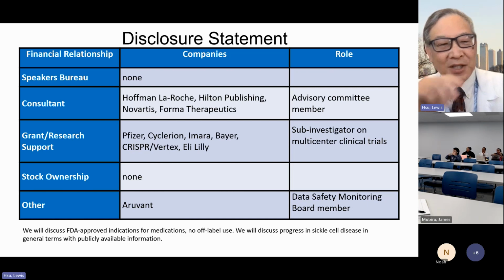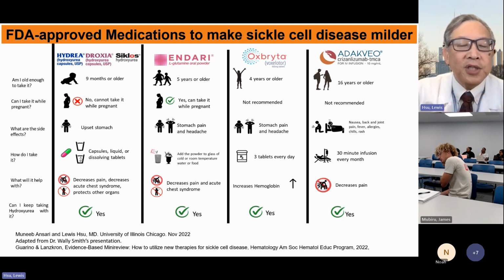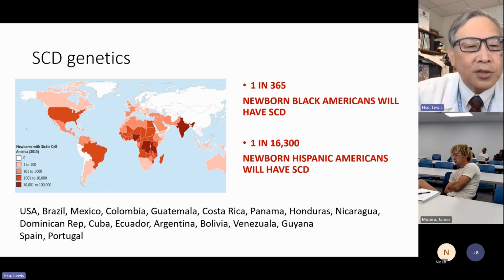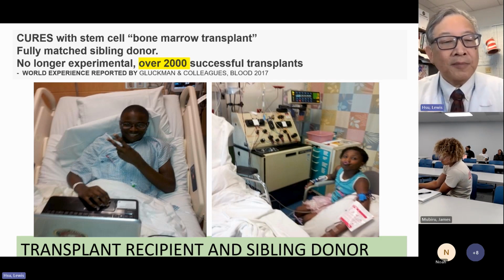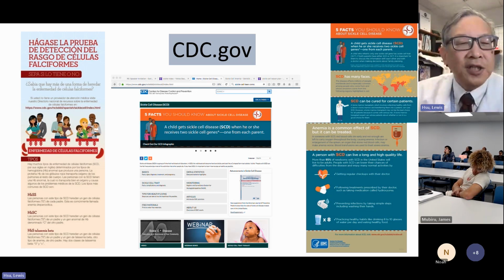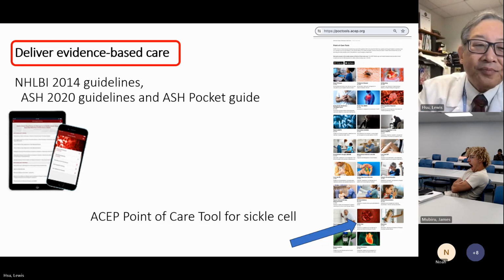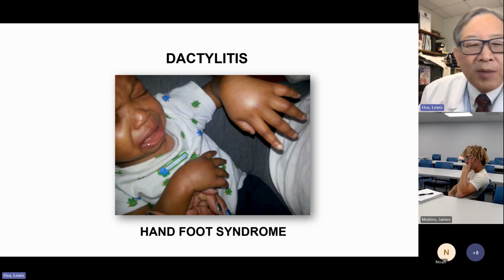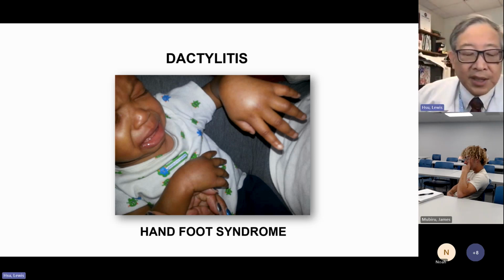Guest Speaker Professor Hsu from The University of Chicago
Dr. Hsu speaks to the students of College of the Mainland.  He joins us from the University of Chicago in Chicago, Illinois.